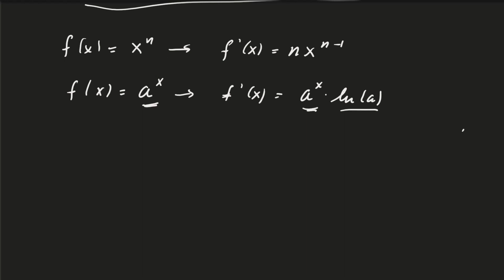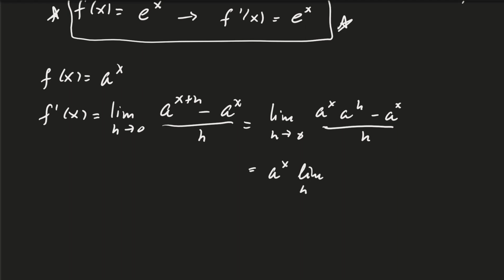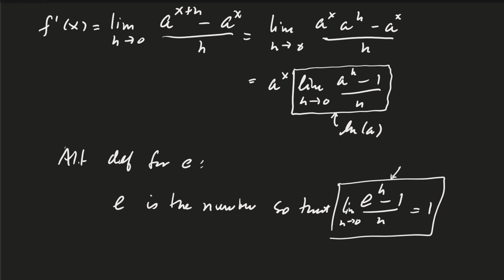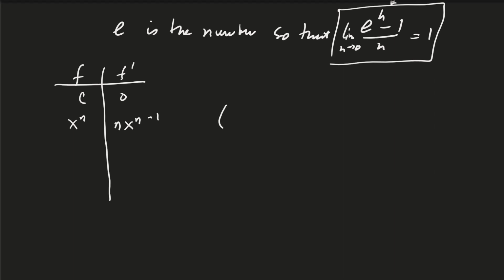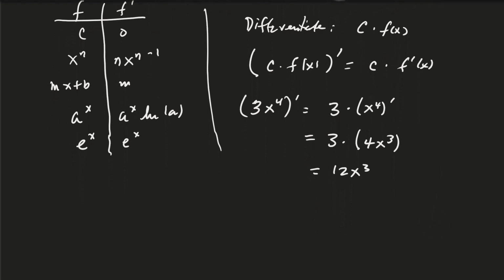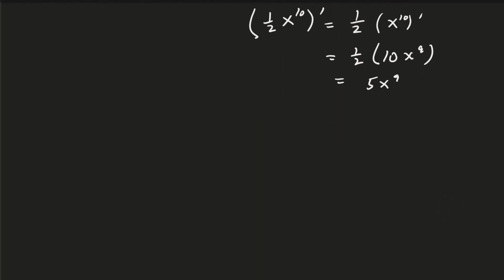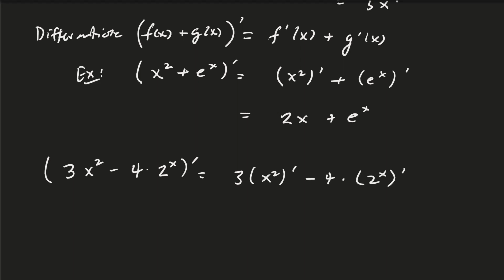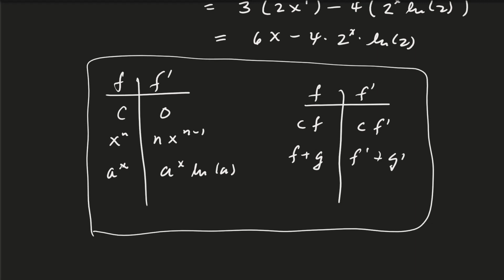Math 124, Section 2.1 Discussion 2: The exponential rule, the constant rule and the sum rule.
We summarize more rules for differentiation: The exponential, the constant times a function rule, and the sum of functions rule.